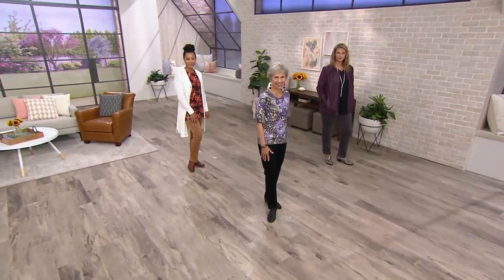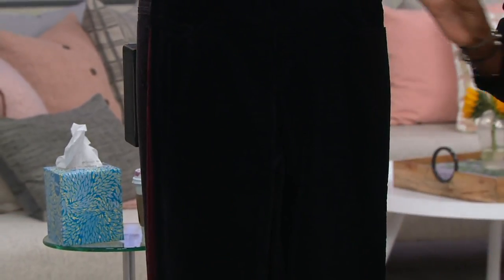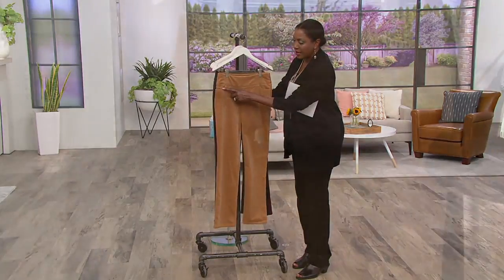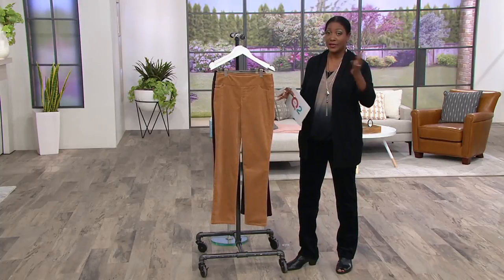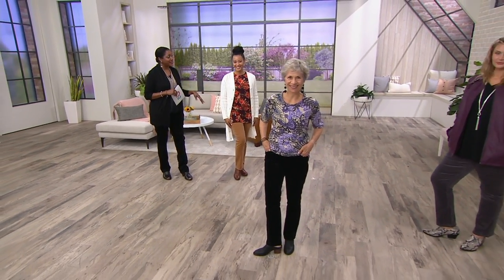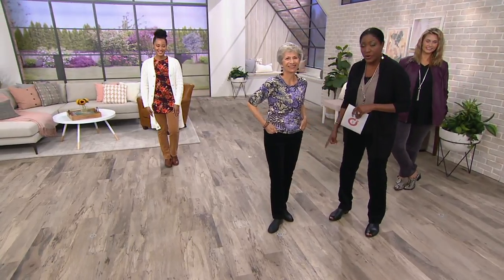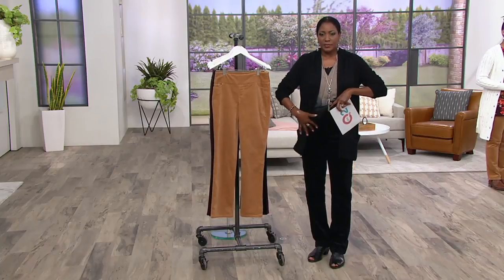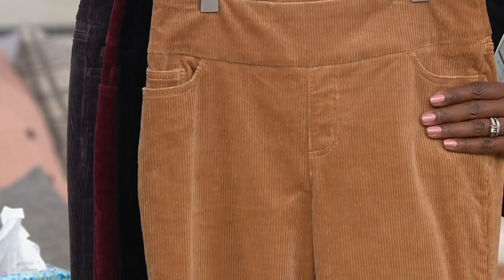Denim & Co. Smooth Waist Stretch Corduroy Pull-on Pants on QVC